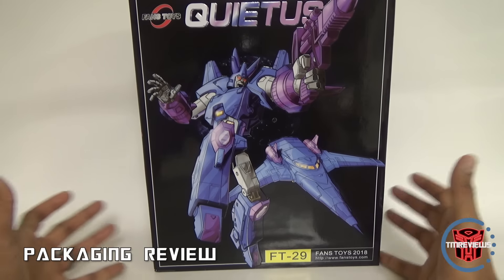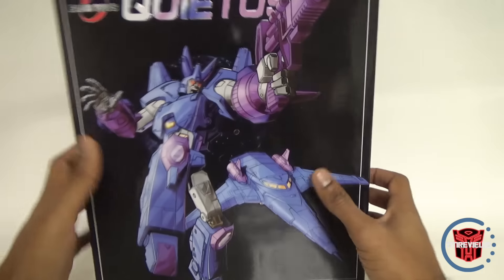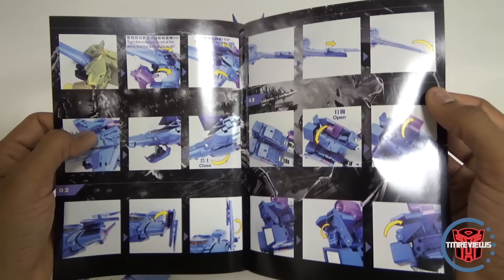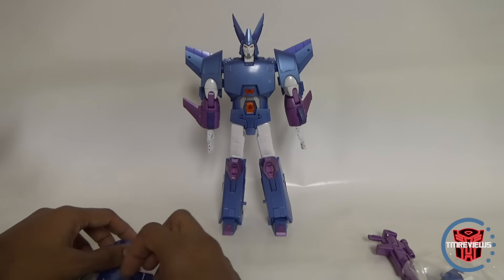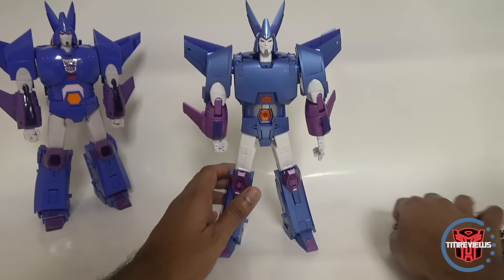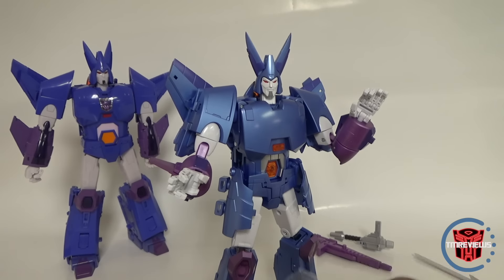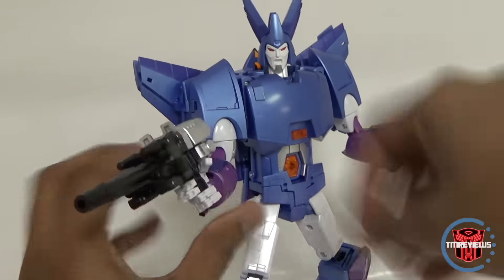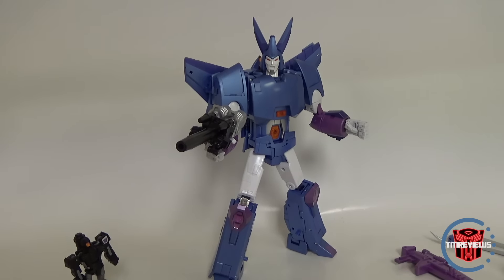FansToys FT-29 Quietus with X-Transbots Eligos Comparison (AKA Cyclonus)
Review of FansToys FT-29 Quietus vs. X-Transbots Eligos (aka Cyclonus).